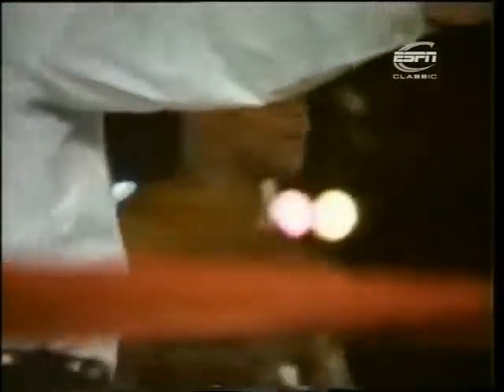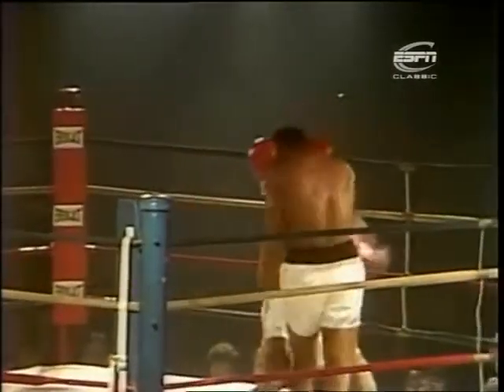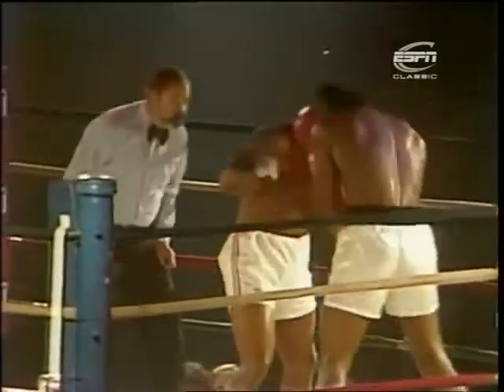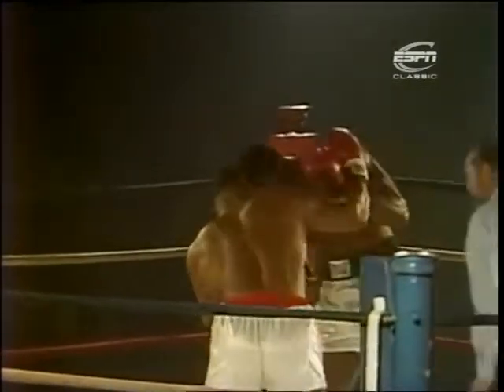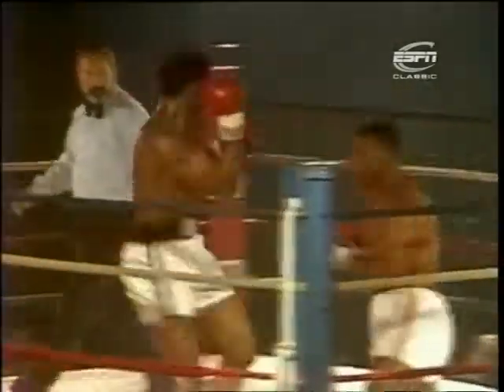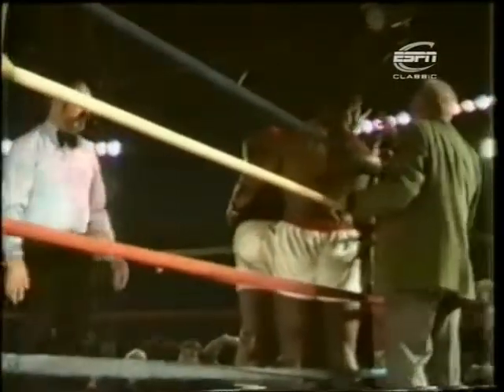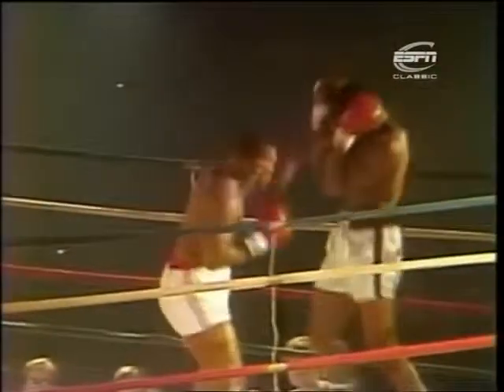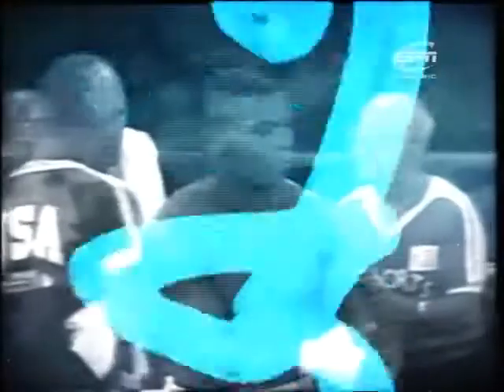13 Mike Tyson vs Conroy Nelson